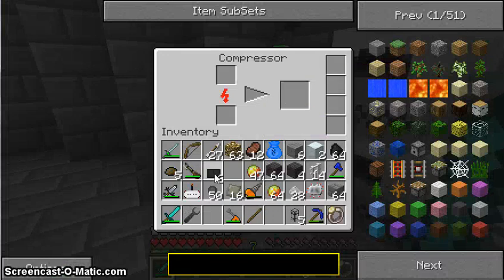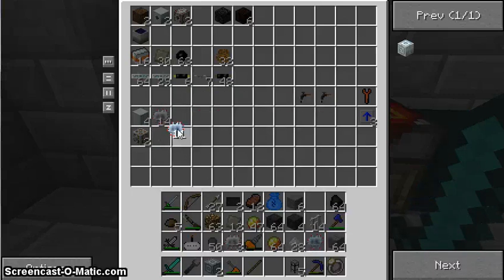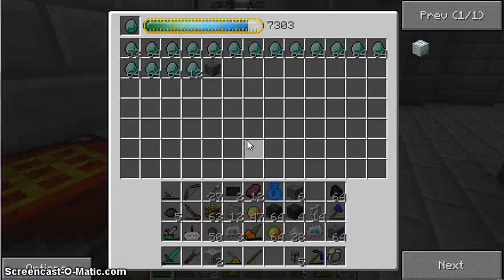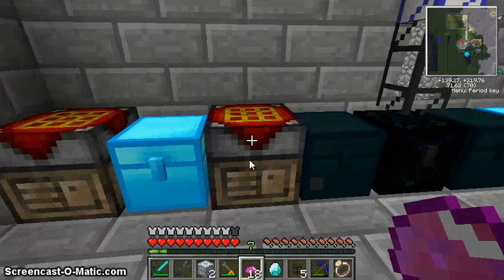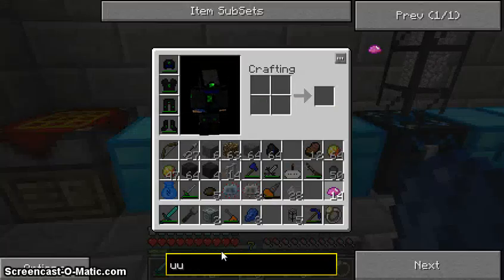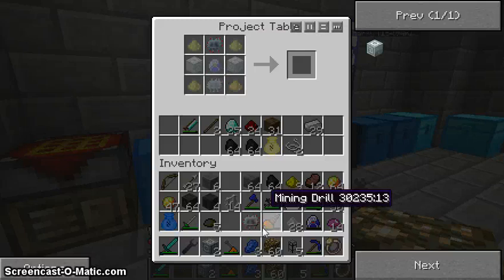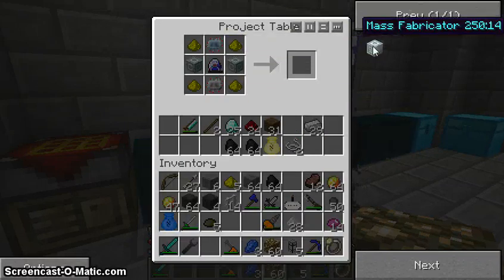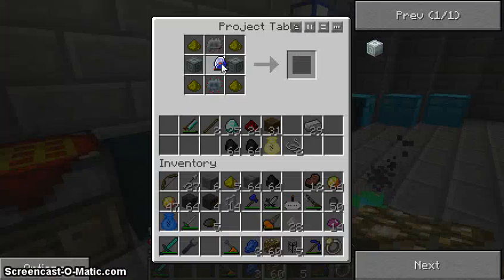Eps 26 Mass Fabricator